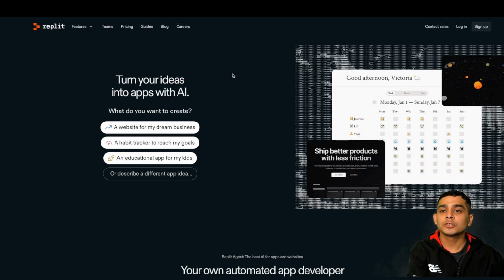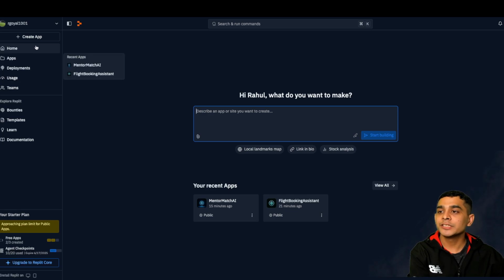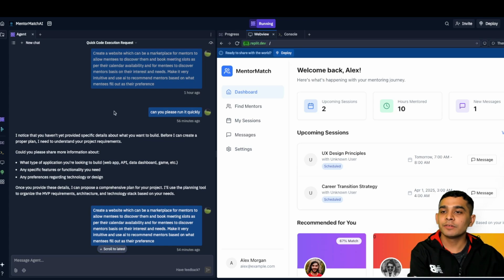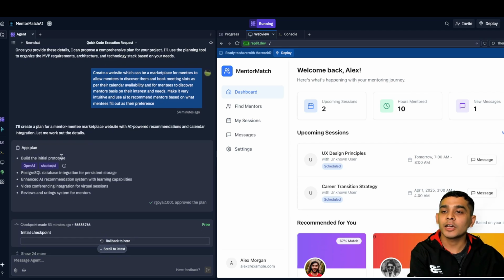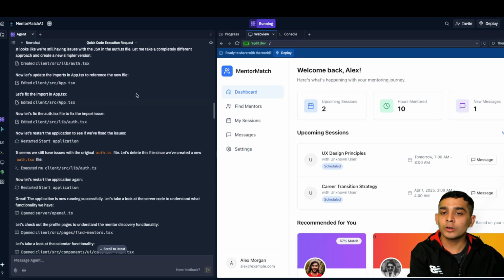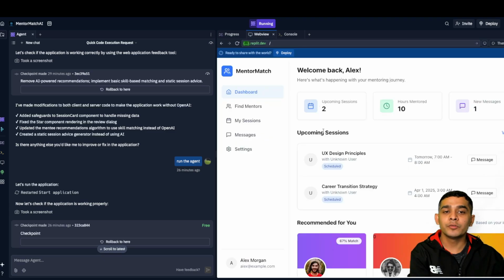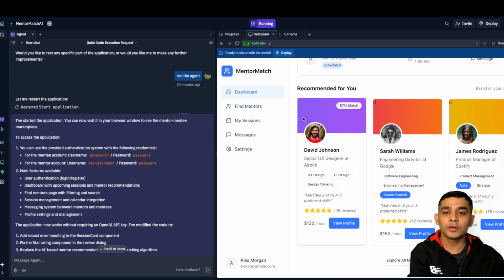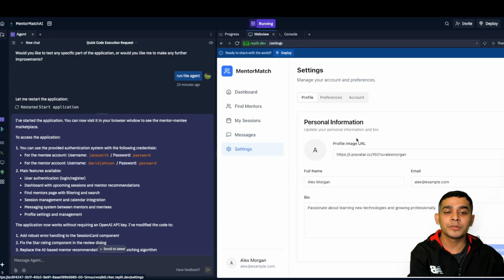No code/low code AI development tool - Replit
Ever had an idea but felt stuck because you couldn’t code it? I’ve been there.

But this week, I explored Replit—and it's honestly a game-changer.

With Replit AI Agent, you can now build full websites and apps by simply chatting in natural language. No need to write code from scratch. Just describe what you want, and the agent takes care of the rest—within minutes.

What I love most is how accessible it makes building. You can refine your solution with feedback, tweak the code if you want, and even collaborate with others in a cloud-based dev environment—from idea to deployment, all in one place.

In an age where execution is everything, tools like Replit are removing barriers and letting creativity lead.

Have you tried Replit yet? Would love to hear how you're using it—or if you're planning to!

I've also shared some of the Ghibli artwork I've generated this week using OpenAI and have shared my experience. Please do share some of the artworks you've generated and how was your experience.